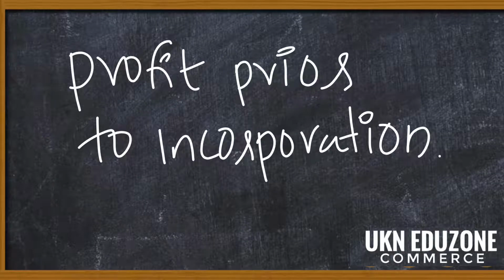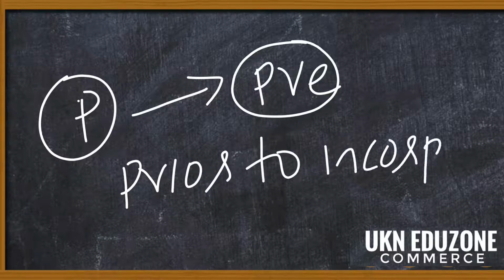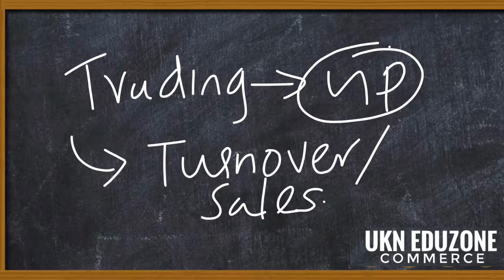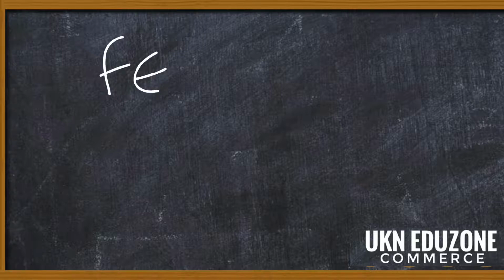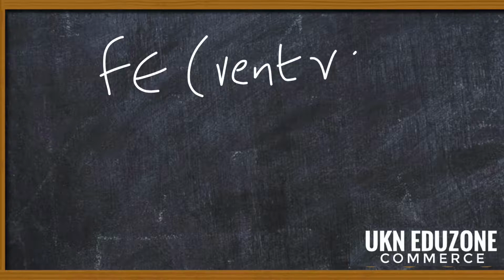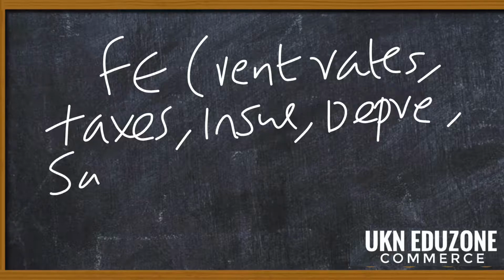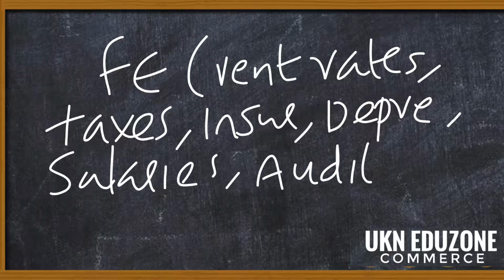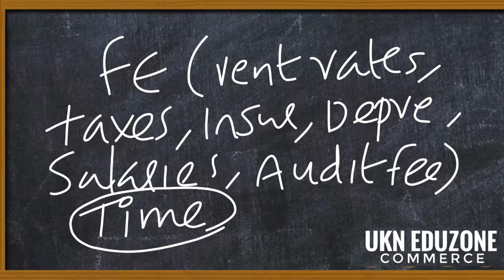Profit prior to incorporation I commerce lectures commerce classes commerce online classes